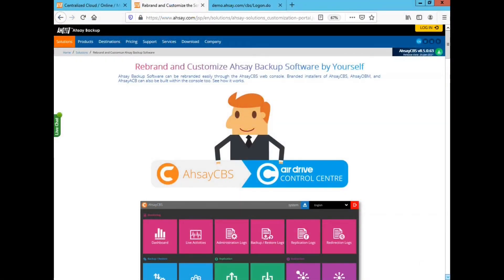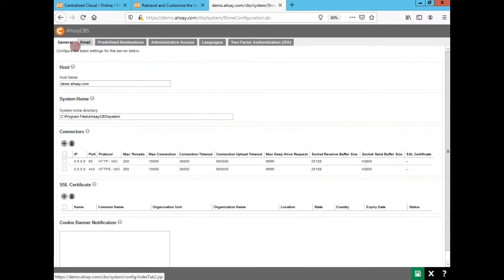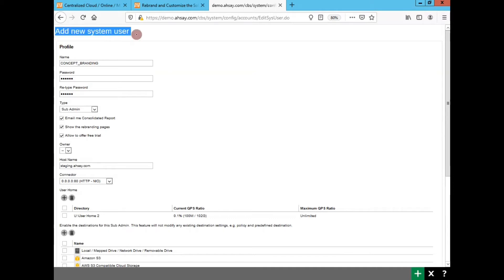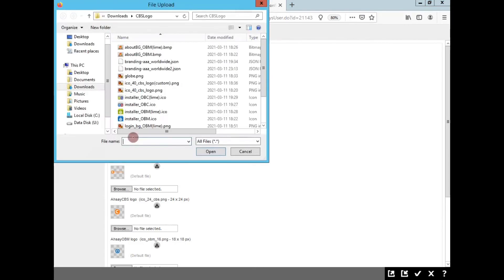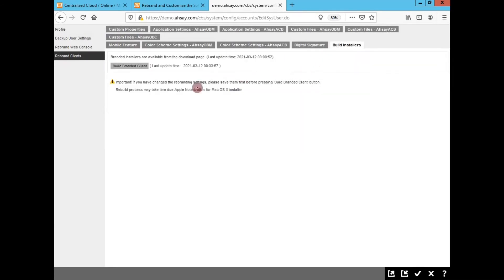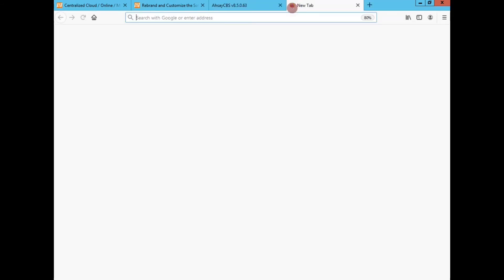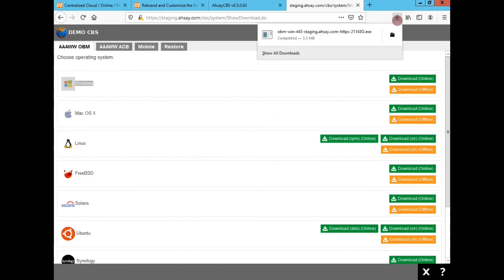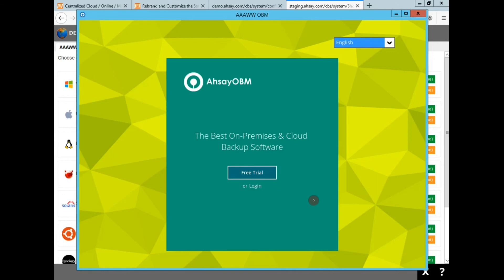How to create new branding concept without new Ahsay CBS license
This video shows you how you can use your existing CBS license to test new branding concept and build new branded installers. For more information on our Ahsay backup software, please